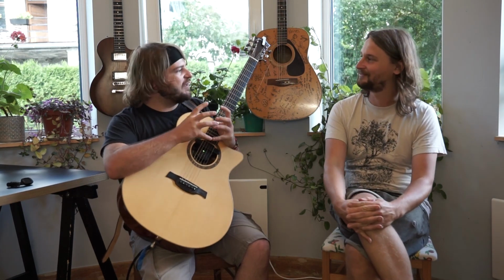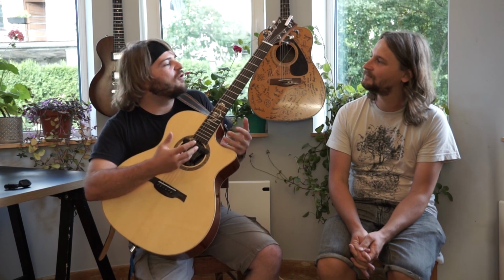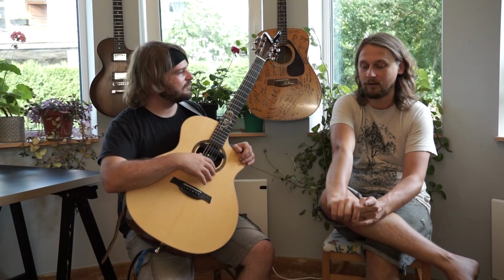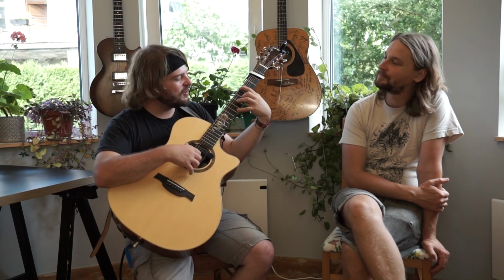Fingerstyle Guitar Masterclass // Daniele Mammarella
Daniele Mammarella is an internationally awarded Italian guitarist. In 2021 he was selected as the 3rd Best Acoustic Guitarist by MusicRadar, in Top 10 together with world famous guitarists like Tommy Emmanuel, Mike Dowes, Jon Gomm, Andy McKee, Alan Gogoll and others. He's been selected as one of five finalists of "Acoustic Guitarist of the Year 2020" by GuitarWorld and GuitarPlayer with judges like Roger Waters, Kaki King, John Petrucci, Guthrie Govan and others.

In the guitar masterclass he will reveal his fingerstyle guitar secrets!